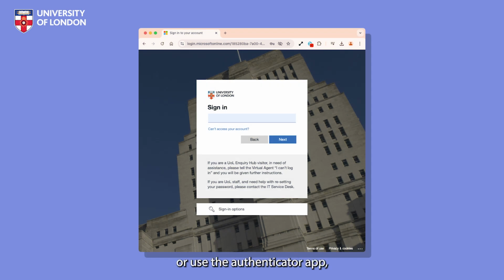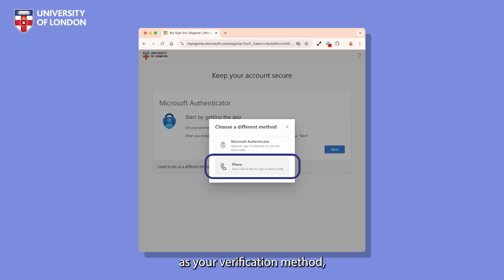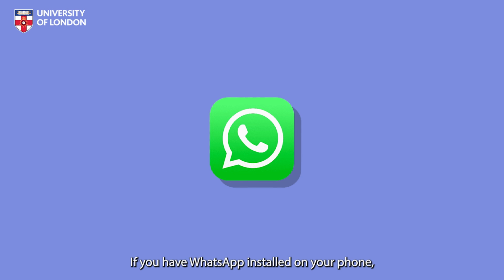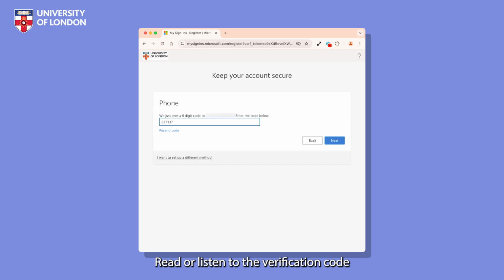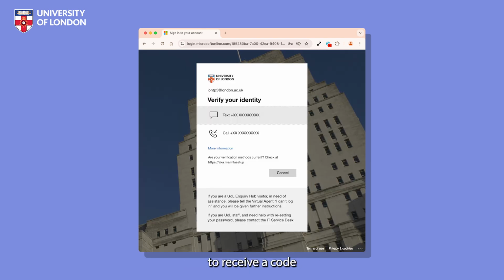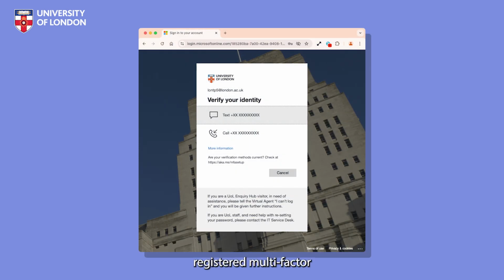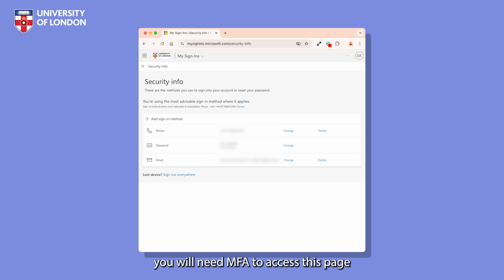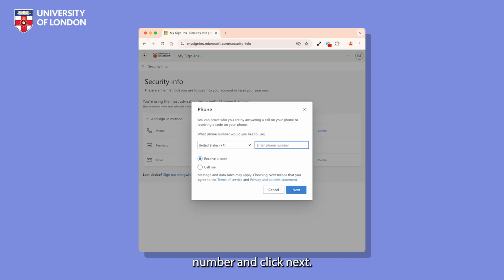Setting Up MFA with SMS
Secure your IT account with Multi-Factor Authentication (MFA). his step-by-step video will guide you through the process of setting up SMS using the Microsoft Authenticator app.